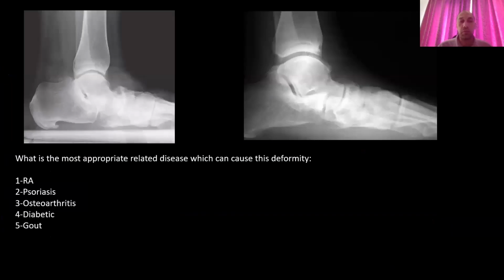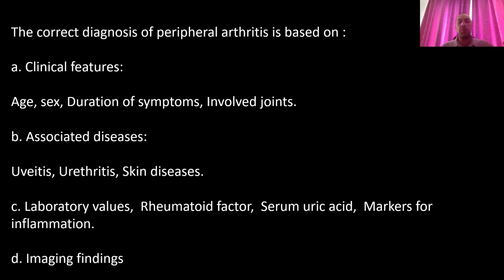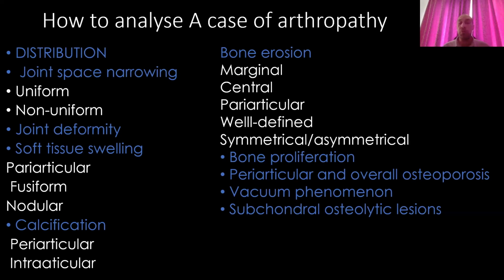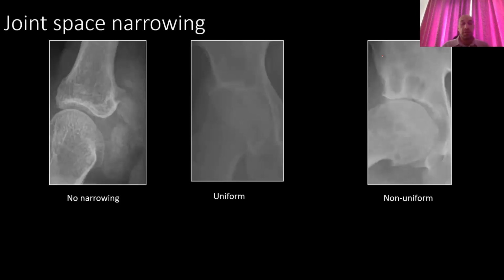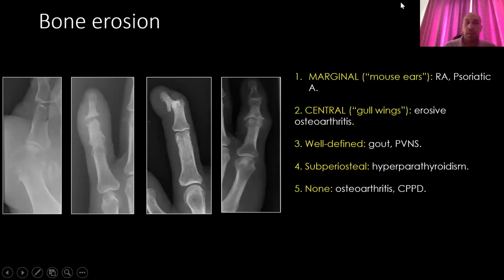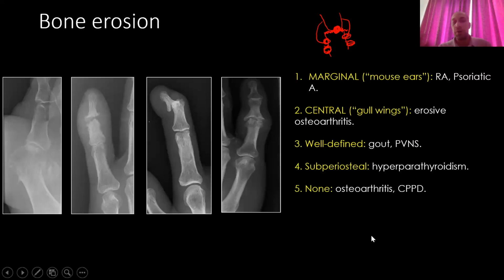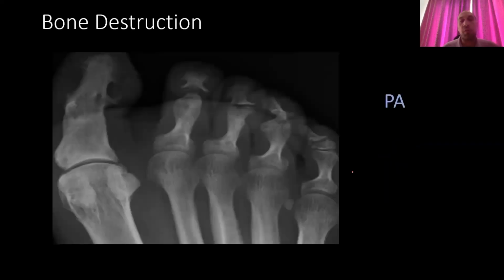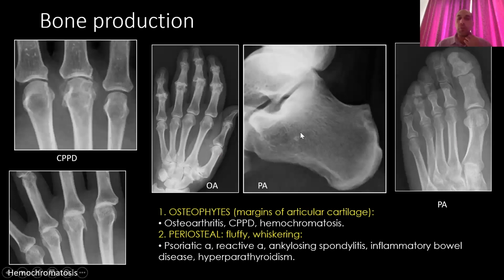Arthropathy - Dr Mohamed Shanah